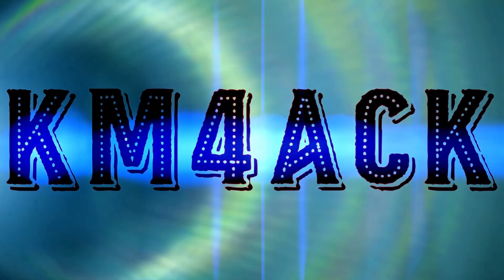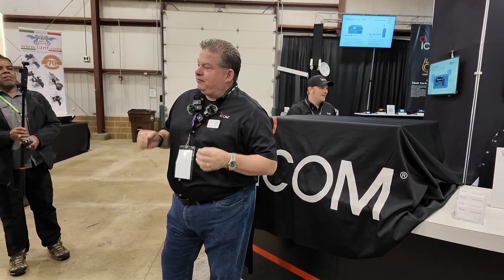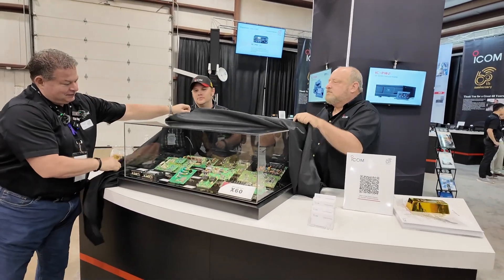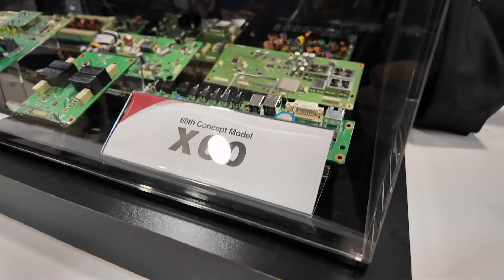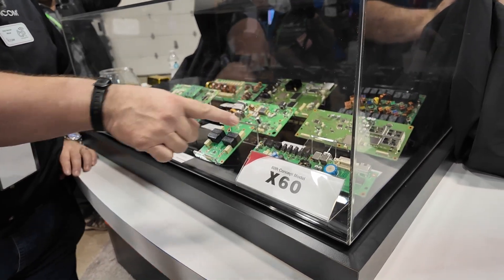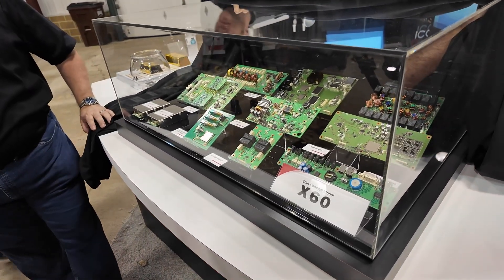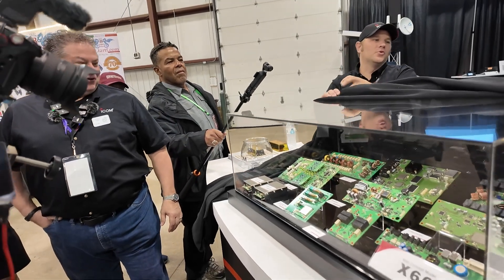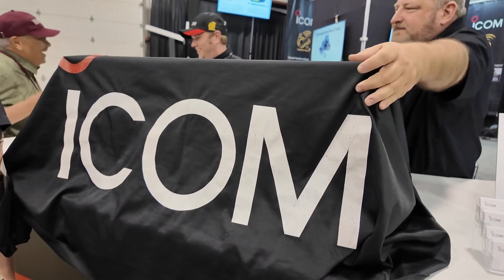Icom x60 Reveal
Icom reveals the x60 radio at Hamvention2024